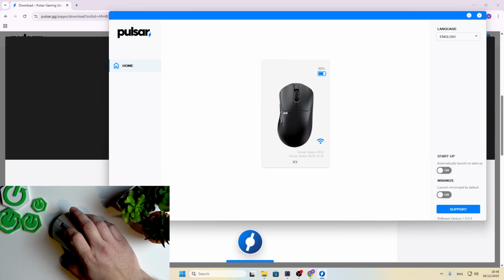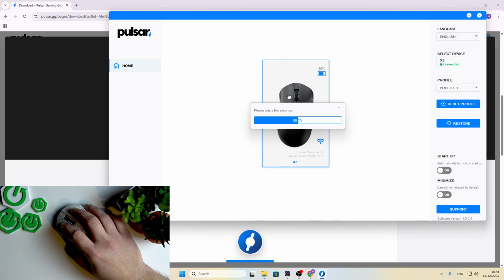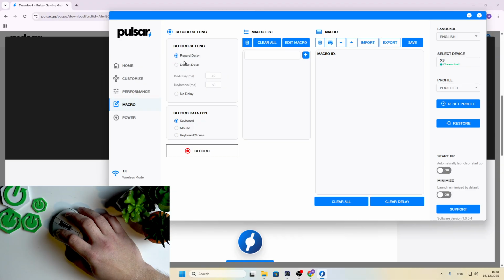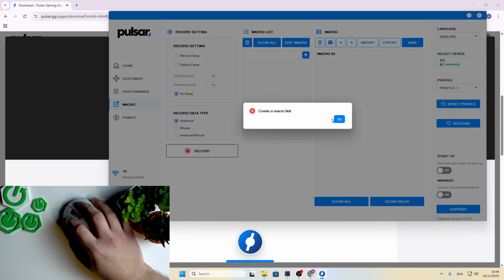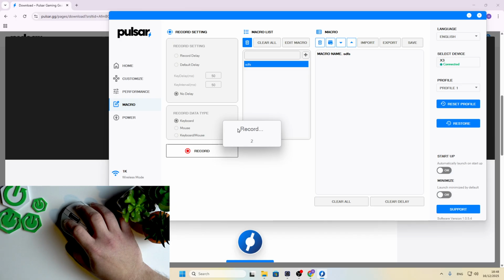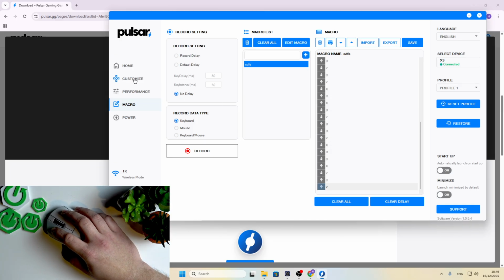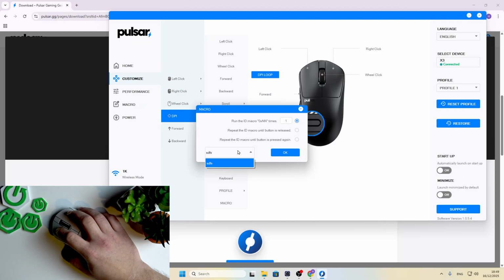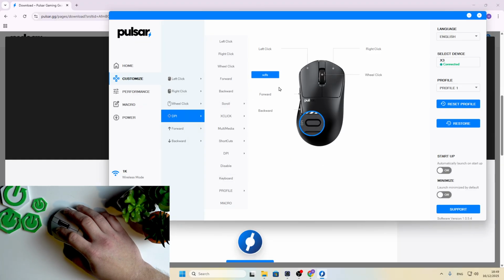Pulsar X3 - How to Create and Assign Macro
In this short, clear video I show how to create and assign a macro for the Pulsar X3 using the Pulsar app. You will learn how to open the Pulsar app, select your Pulsar X3 mouse, record a new macro (choose record data type and settings), stop and save it, then go to Customize to assign the macro to a button and set the run mode (run once, while held, toggle). This step-by-step walkthrough makes macro setup fast and easy for gaming or productivity and works whether you are new to macros or just need a quick refresher.

How to create a macro on Pulsar X3?
How to assign a macro to a button on Pulsar X3?
How to set macro run mode in the Pulsar app for Pulsar X3?

0:00 Intro
0:08 Open Pulsar app & select your Pulsar X3
0:18 Go to Macro section (create / import / export)
0:30 Choose record settings and data type
0:42 Record the macro
1:00 Stop recording and tap Save
1:08 Open Customize and select button to assign
1:18 Pick macro, choose run mode (run once / while held / toggle)
1:23 Confirm OK and finish
1:24 Outro